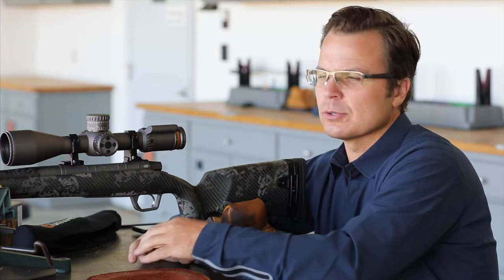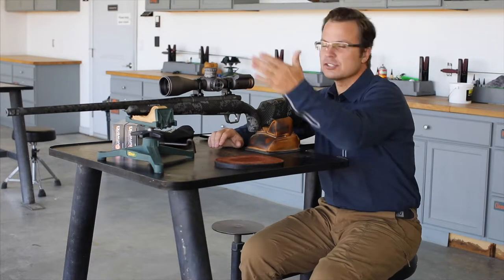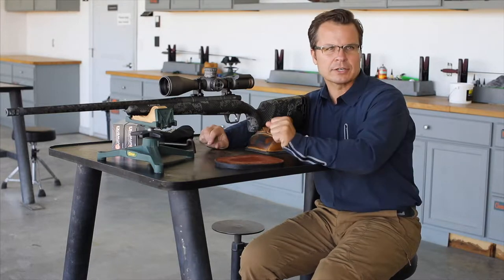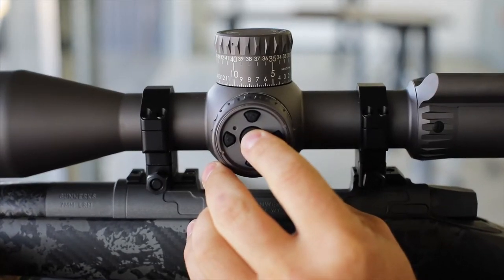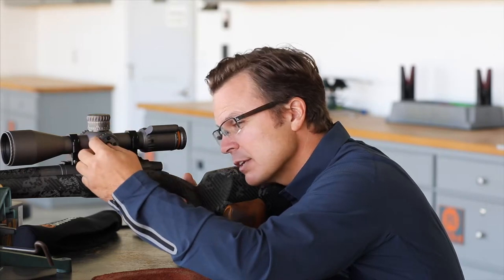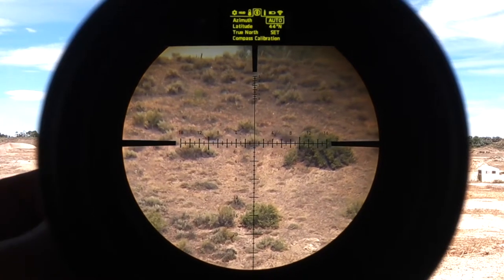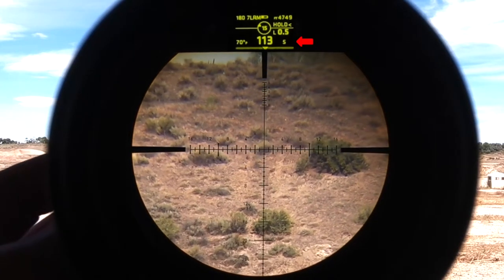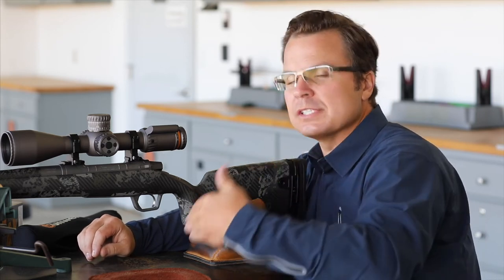REVIC PMR428 Smart Rifle Scope | Compass Override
Aaron Davidson breaks down how to override the compass in the Revic PMR428. He also explains why this may become necessary in some rare situations.